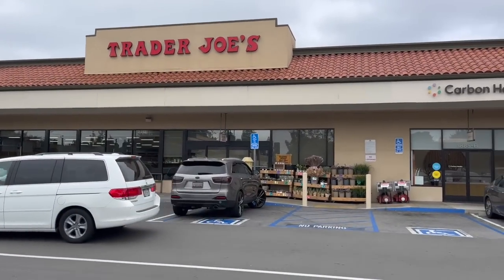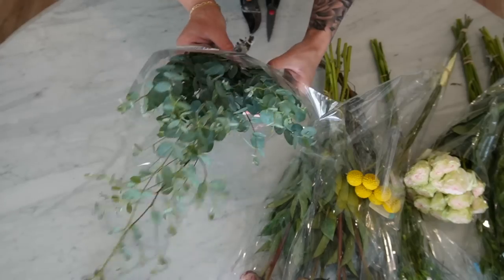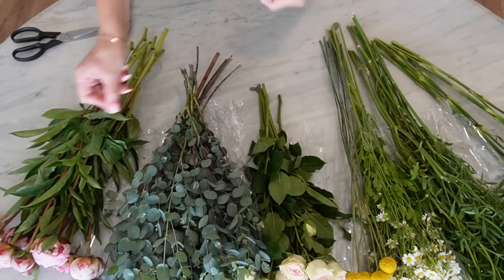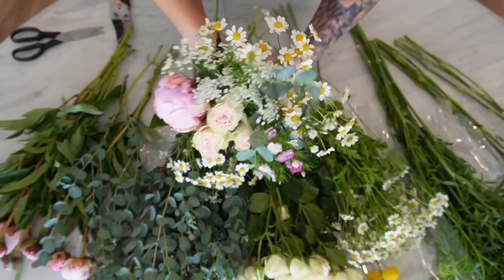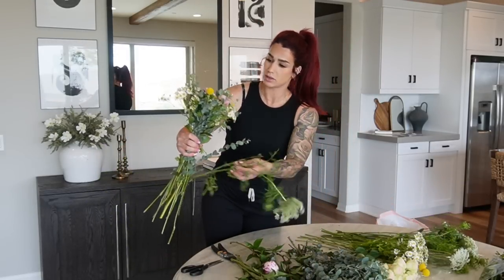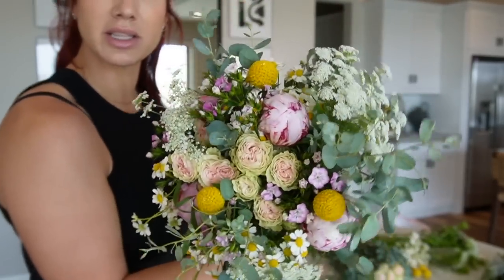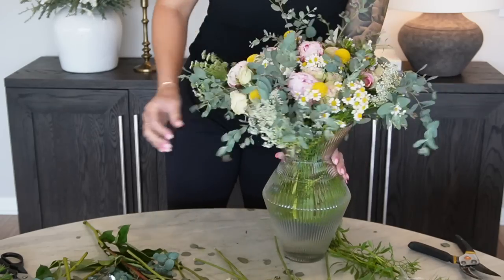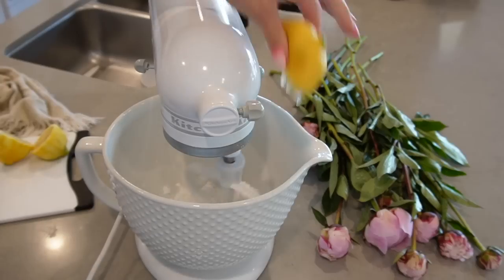TRADER JOE'S FLORAL ARRANGEMENT UNDER $45 || LEMON BROWNIE BAKE WTH ME || HOW TO || 2023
Hi YT fam! In today’s video I take you guys to Trader Joe's (one of my favorite grocery store's) to shop for both groceries and florals. I arrange a summer bouquet and we also bake a summer lemon brownie recipe together. I hope you enjoy!

Xoxo,
Hannah
LET’S CONNECT:
Reward Style LTKI: Hannah Naylor
Amazon storefront

RECIPE:
For the brownies:
▢ ½ cup salted butter , softened (1 stick)
For the glaze:
▢ 1 ½ Tablespoons fresh lemon juice

Preheat the oven to 350°F. Prepare an 8×8" pan by spraying with cooking spray or lining with parchment paper, and set aside.
In a large bowl or the bowl of a stand mixer, beat together the butter, sugar, and lemon zest until light and fluffy. Add the eggs one at a time, mixing well after each addition. Then add the lemon juice. Add the flour and baking powder, and mix until just combined.
Pour the batter into the prepared pan and smooth into an even layer. Bake 20-25 minutes, or until a toothpick inserted into the brownies comes out clean. Let cool for 10-15 minutes.
For the glaze, whisk together the powdered sugar, lemon juice and zest, then pour over the brownies, spreading evenly to coat.
Let cool completely before slicing. Then slice into 16 squares.